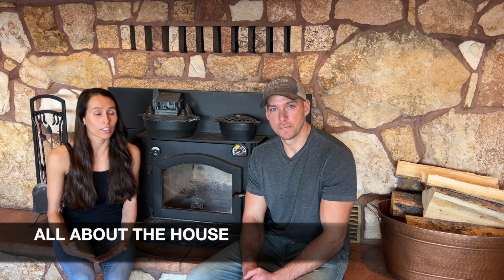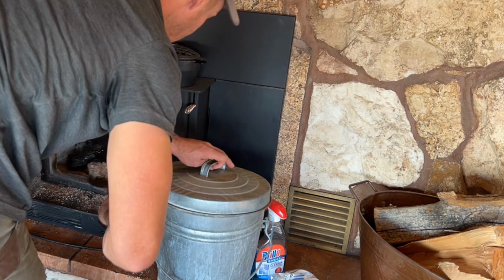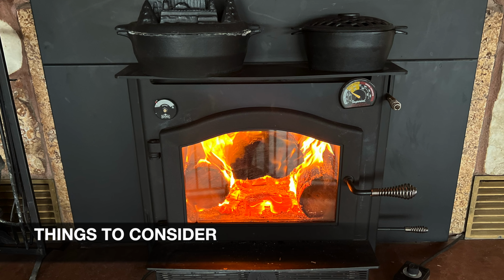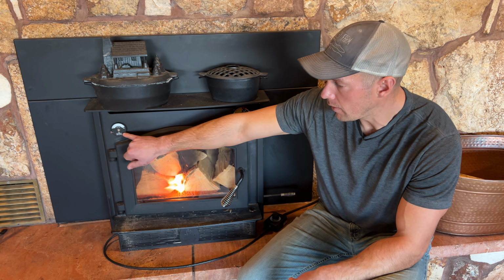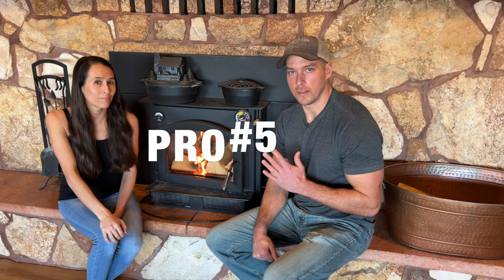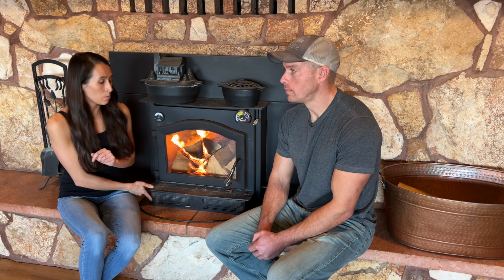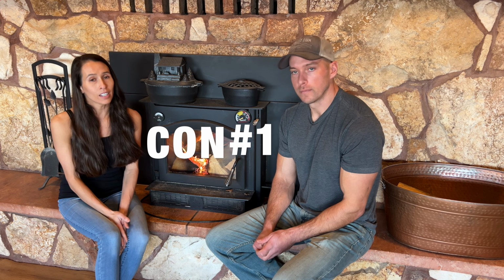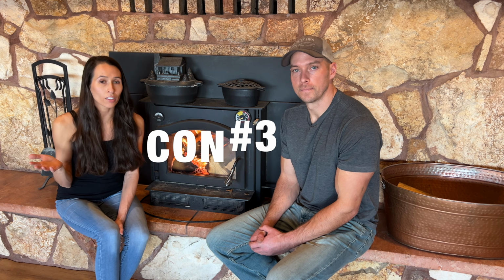Kuma Wood Stove Honest Review - Why We Love Our Kuma Cascade Wood Stove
When we bought our first Kuma wood stove we could not find much online about Kuma wood stoves so we felt a bit unsure before making the purchase. We did however decide to purchase a Kuma wood stove and we DID NOT regret the decision! This Kuma Cascade wood stove featured in this video is actually our SECOND Kuma wood stove as we bought our first one years ago and then when we moved we liked the first one so much we decided to buy another.

In this video we share 12 pros and 3 cons about this wood stove. We also show you how it functions and talk about our unique house that it heats during cold Montana winters. This is not a paid sponsorship and it is simply our honest opinions after having our first Kuma wood stove for about 6 years and then moving to a new home and having the Kuma wood stove featured in this video for 3 years.

Check out the video for the details.

Timecodes
0:00 Intro
1:04 All About The House We Heat
5:08 Lighting A Fire
6:44 The Pros
11:27 The Cons